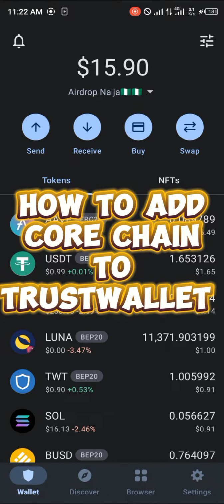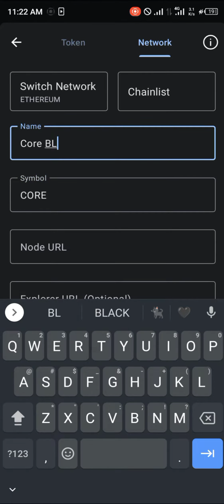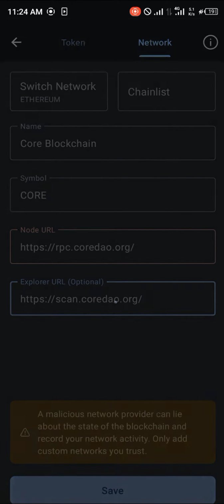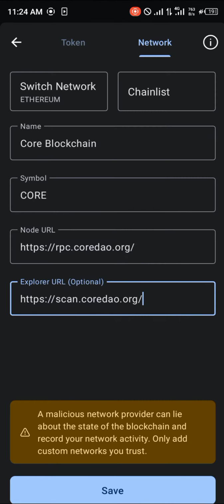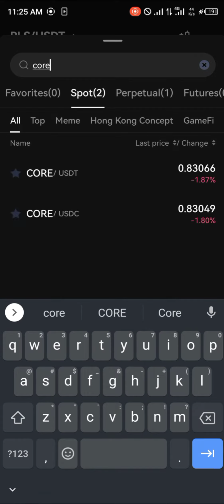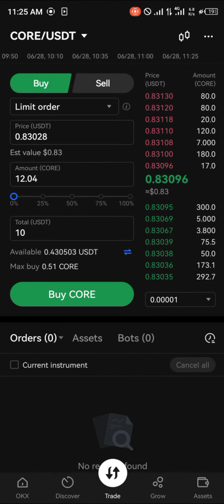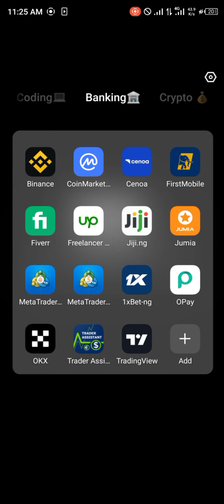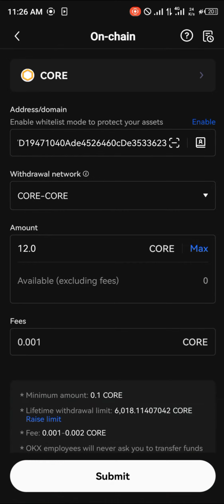How to Add Core Chain to Trust Wallet (Step by Step)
You can buy CORE on the OKX exchange. Don't have an OKX account yet?

In this quick video, I will show you How to Add Core Chain to Trust Wallet step by step.

Welcome to our YouTube video on how to add Core Chain to Trust Wallet! In this tutorial, we will guide you through the process of adding Core Chain to Trust Wallet and demonstrate how to add Core Mainnet to Trust Wallet using both Trust Wallet and MetaMask.

Fill in the following network information:

Chain ID：1116
Currency Symbol: CORE

If you're new to the world of cryptocurrencies and digital wallets, Trust Wallet is a popular choice for securely storing and managing various digital assets on your mobile device. It supports a wide range of cryptocurrencies, including Core (CORE).

Adding Core Chain to Trust Wallet is a straightforward process. Here's a step-by-step guide on how to do it:

Step 1: Open Trust Wallet on your mobile device.
If you don't have Trust Wallet yet, you can download it from your device's App Store or Play Store.

Step 2: Once Trust Wallet is open, navigate to the main screen and click on the "Settings" icon located at the bottom right corner.

Step 3: In the Settings menu, scroll down and find "Networks" or "Networks & Connections" option and tap on it.

Step 4: Now, you will see a list of supported networks. Look for "Core Mainnet" or "CORE" and tap on it to add it as a network in your Trust Wallet.

Step 5: You will need to provide some details to add the Core Mainnet network. Fill in the following information:
- Network Name: Core Mainnet
- RPC URL: [insert Core Mainnet RPC URL]
- ChainID: [insert ChainID for Core Mainnet]
- Symbol: CORE
- Explorer: [insert Core Mainnet explorer URL]

Step 6: Once you have filled in the required information, click on the "Save" or "Add" button to add Core Mainnet to Trust Wallet.

Congratulations! You have successfully added Core Mainnet to Trust Wallet. Now, you can view your Core (CORE) balance, send and receive Core, and interact with the Core ecosystem directly from your Trust Wallet.

Additionally, if you have MetaMask installed on your device and want to add Core Mainnet to it, the process is similar. Follow these steps:

Step 1: Open MetaMask on your device.

Step 2: Click on the menu icon (typically three horizontal lines) located at the top left corner.

Step 3: In the menu, find and click on "Networks" or "Settings."

Step 4: Now, click on "Add Network" or "Custom RPC."

Step 5: Fill in the following details to add Core Mainnet to MetaMask:
- New RPC URL: [insert Core Mainnet RPC URL]
- Symbol: CORE
- Block Explorer URL: [insert Core Mainnet explorer URL]

Step 6: Click on "Save" or "Add" to add Core Mainnet to your MetaMask wallet.

You have successfully added Core Mainnet to both Trust Wallet and MetaMask! Now you can easily manage your Core (CORE) tokens and participate in the Core ecosystem.

Remember, the steps outlined in this tutorial can also be followed for adding Core Testnet or CoreDAO Mainnet Network to Trust Wallet. Simply substitute the relevant details wherever appropriate.

We hope this tutorial was helpful and enabled you to add Core Chain to Trust Wallet.